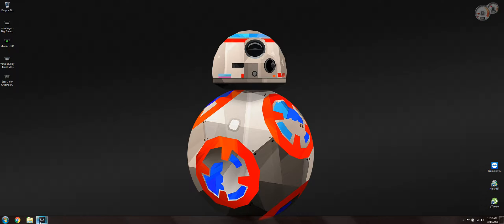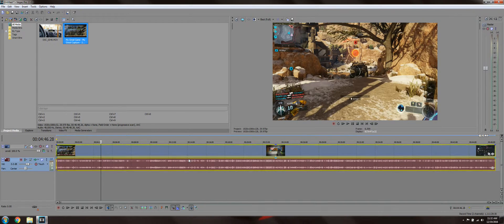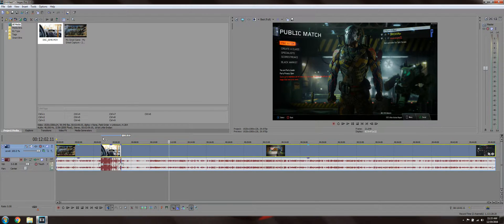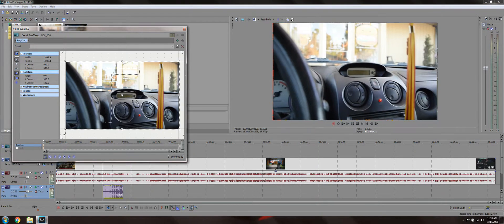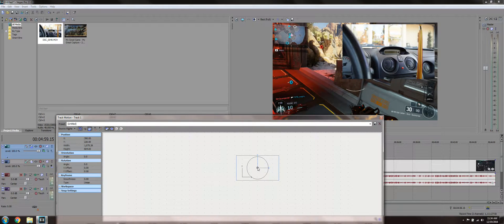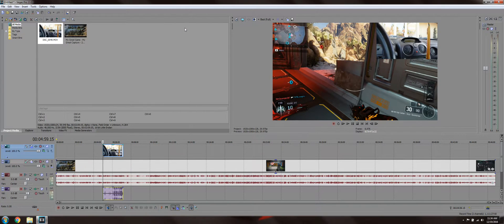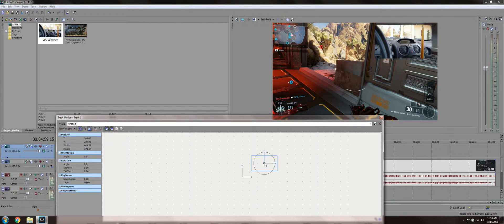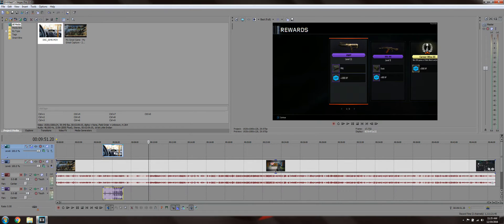How to put Video on Video in Sony Vegas Pro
Christian I hope that this helps hoe!

Talk to me here Fammilia!

Not here? Check here!

If you ever need some new MUSIC, check out MastaBuizness!